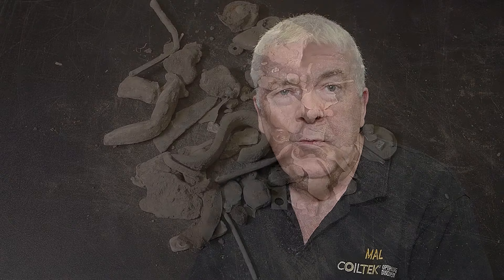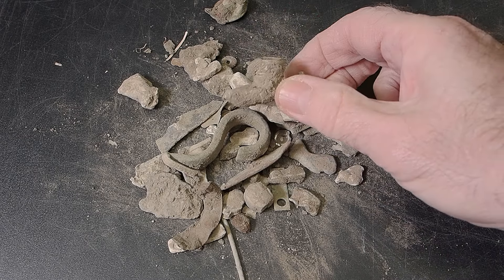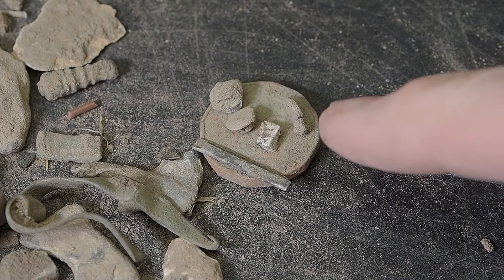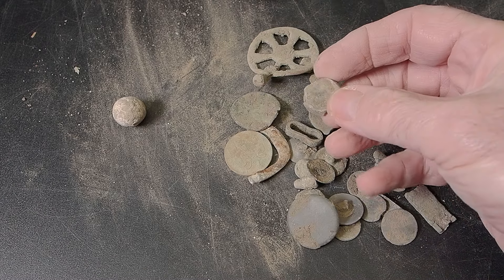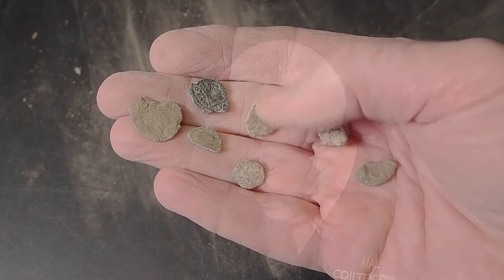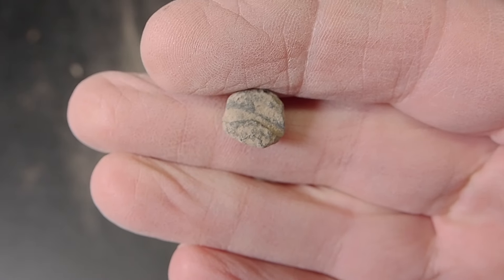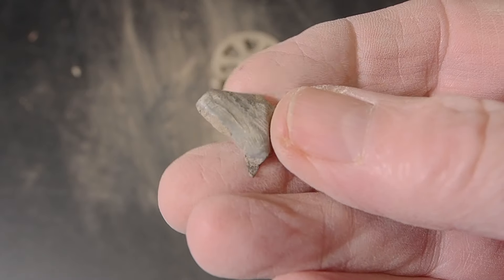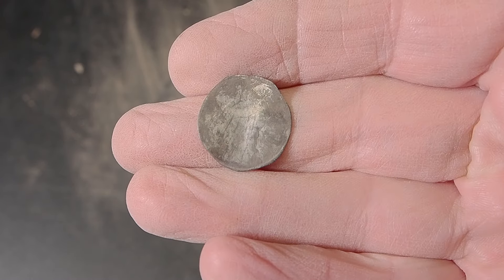Metal detecting with Mal and Equinox 800 on Roman Field farm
Well my first time out due to ill health last year. Few nice bits and on the silver and romans